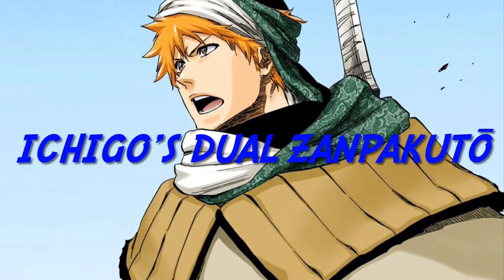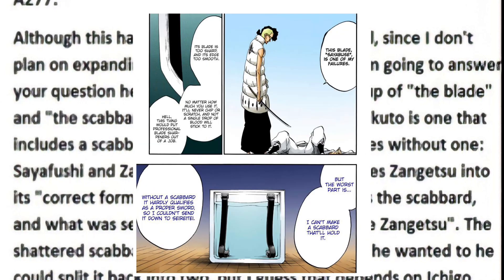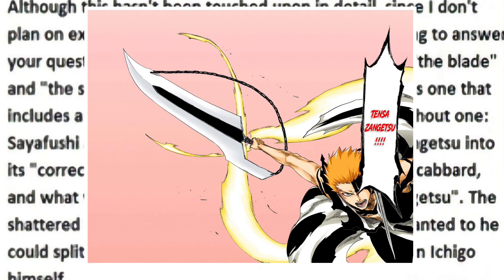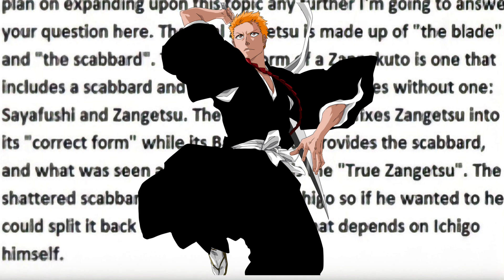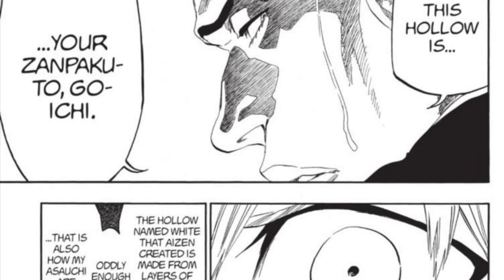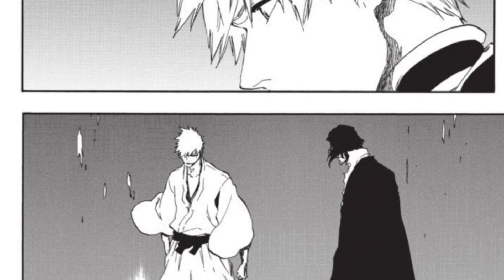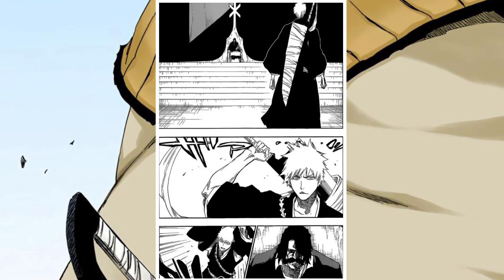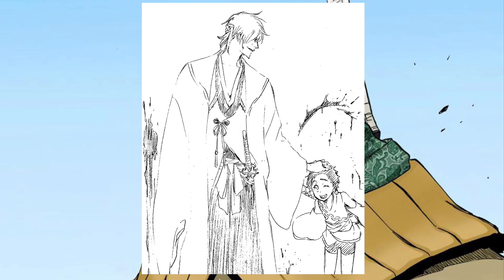Does Ichigo Still Possess Two Swords?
Anime, and Manga: Tite Kubo
Incantation: Shiro Sagisu